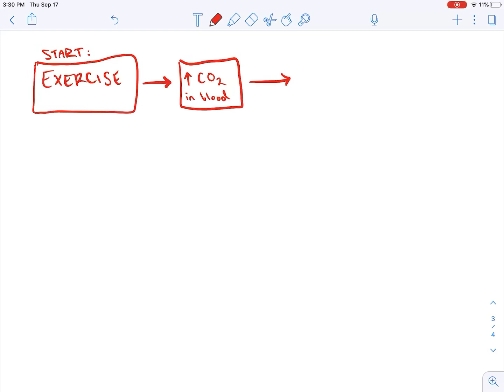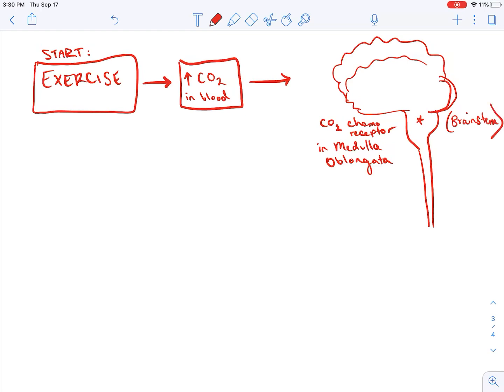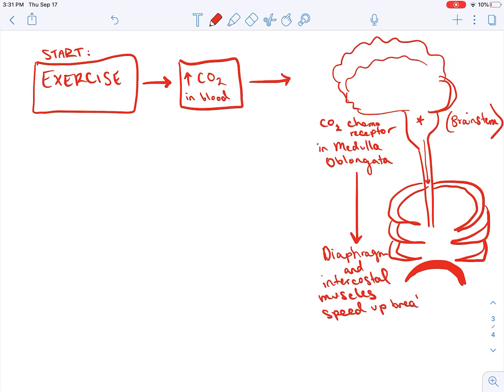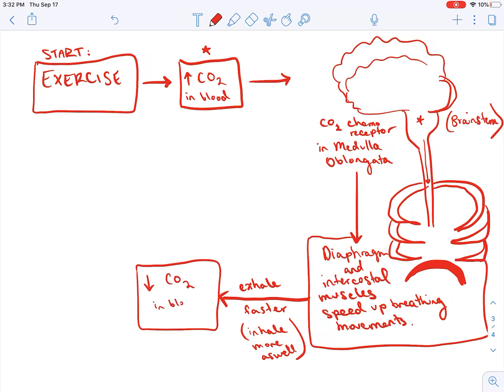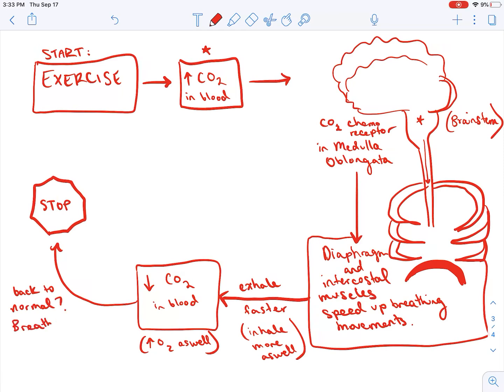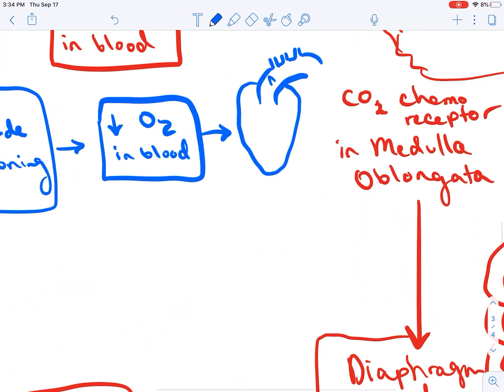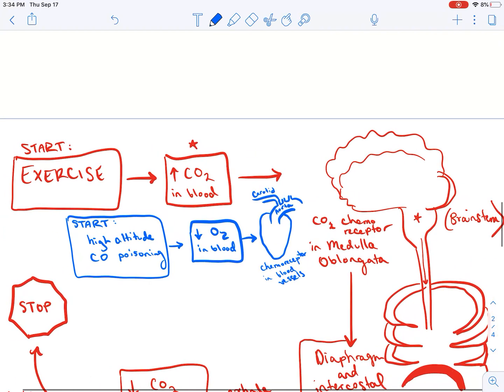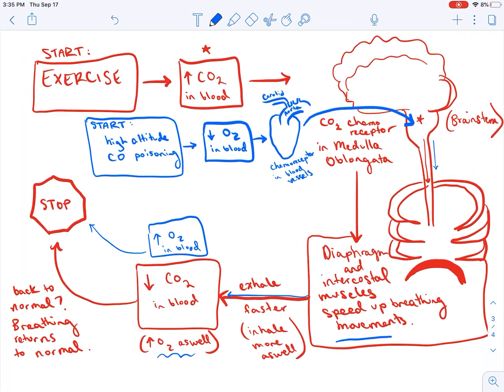9.3 Breathing regulation using chemoreceptors for CO2 and O2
9.3 Breathing regulation using chemoreceptors for CO2 and O2